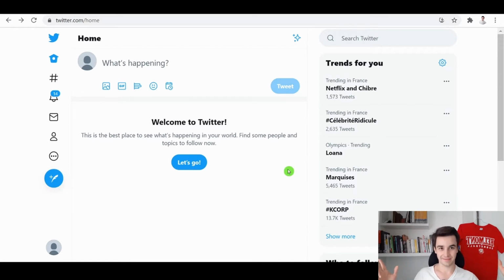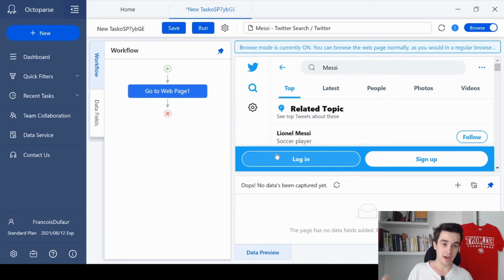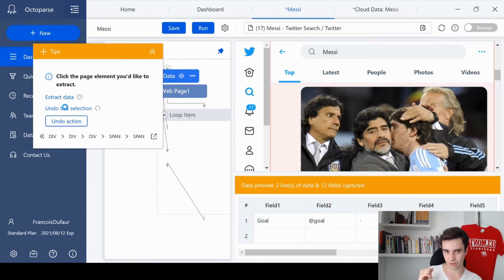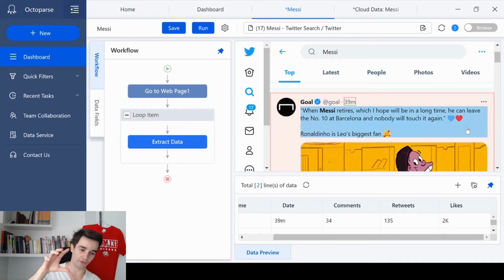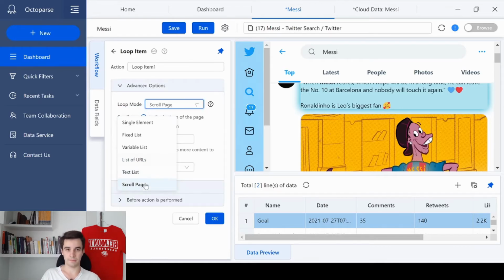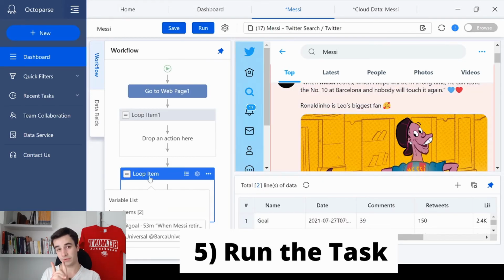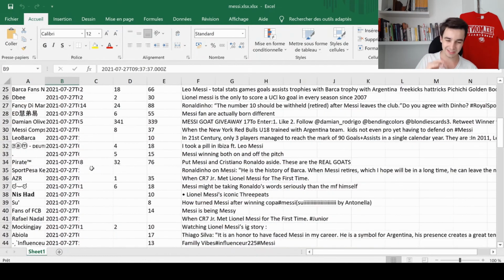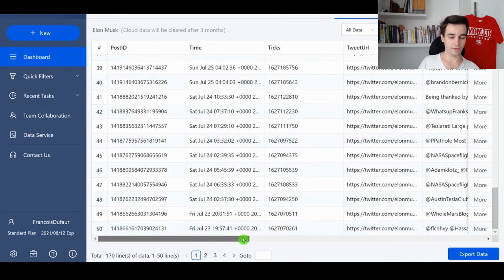Scrape Public Tweets from Twitter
🎇Is web scraping legal?
🎇What kinds of data can be scraped?

Learning from community leads to improving.

In this series, heavy users of Octoparse will dive into multiple case tutorials with you, and teach you how to use the software to scrape data step-by-step.

Want to know how to scrape public tweets from Twitter? You won't miss this one!

Video tutorial created by François Dufaur-Boidin.

🌟 Time Stamp 🌟
🕒00:00 How to scrape public tweets from Twitter
🕒00:36 Get a Twitter search result URL
🕒01:22 Start a new task
🕒01:59 Create a loop item to scrape the tweets
🕒04:21 Create a loop item to scroll down the page
🕒05:48 Run the task
🕒06:59 Cloud extraction

🌟 About Us 🌟
Octoparse data extraction: is a webscrapingtool. The webcrawler is specifically designed for scalable data extraction of various data types. It can harvest URLs, phone, email addresses, product pricing, reviews, as well as meta tag information, and body text. Octoparse is a SIMPLE but POWERFUL web scraping tool for harvesting structured information and specific data types related to the keywords you provide by searching through multiple layers of websites.

🌟 FOLLOW TEAM! 🌟